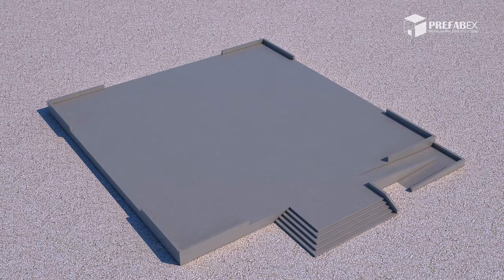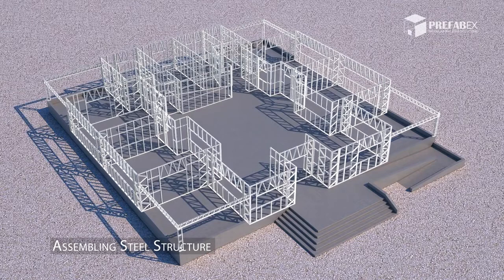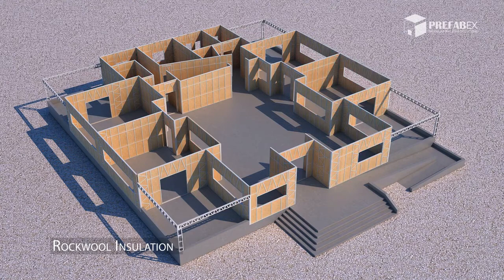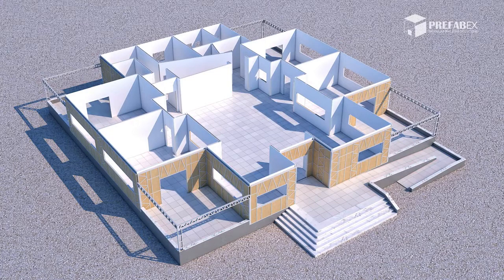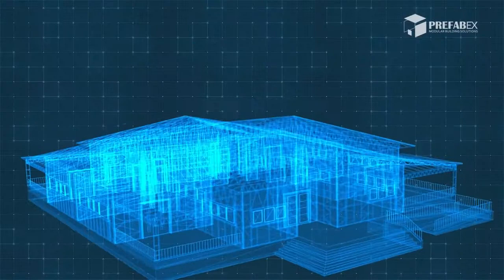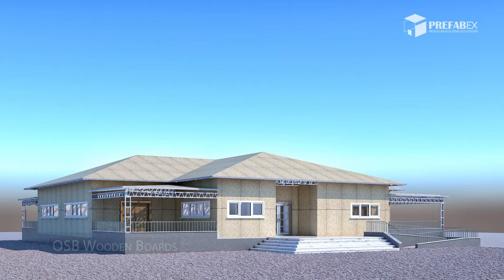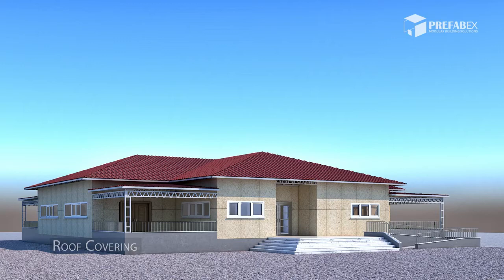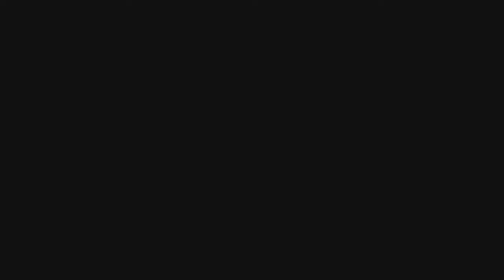Prefabex modular building solutions - Prefabricated Light Steel Schools project in Africa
Prefabex stands out today as a leading prefabricated solutions provider, with a wide range of modular solutions covering all requirements. Our diversified range of products include modular kiosks, accommodation containers, prefabricated houses and villas, light steel structures, pre-engineered buildings and hangars. Under each category, we offer full range of designs, plans and dimensions that meet all needs.

Address: Yeşılbaglar Mh. selvili Sk. Helis Beyaz Ofıs B Blok No:2/2/23 Pendik / Istanbul / Turkey